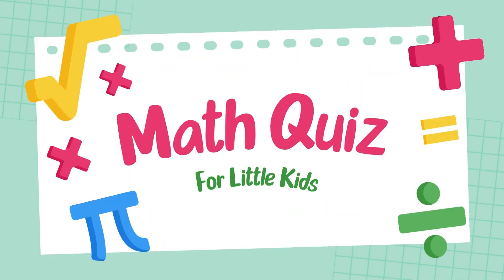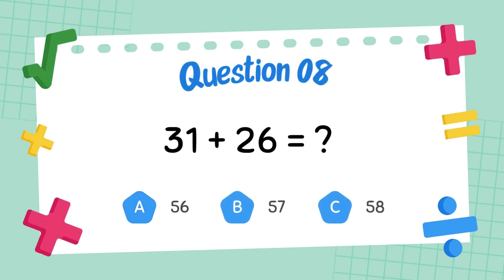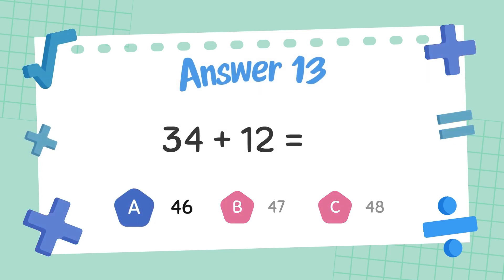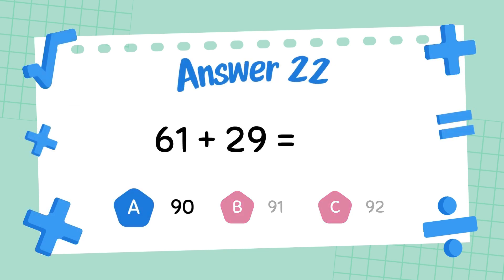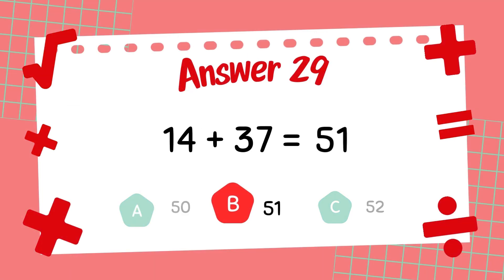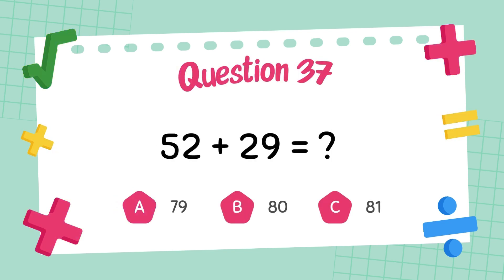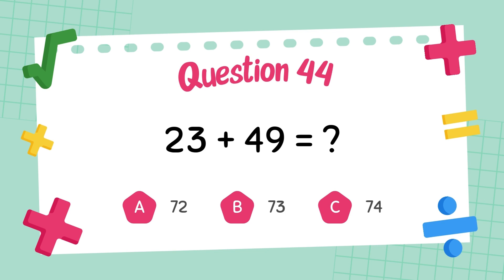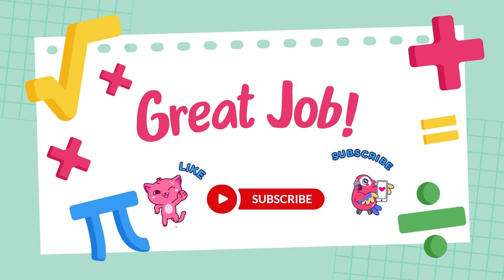Math Stars: Fun Addition Quiz for Grade 2 Students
Get ready to shine with this exciting Math Stars Addition Quiz for Grade 2 Students! This interactive video is packed with a variety of addition questions up to 20, word problems, and colorful addition flash cards to help second graders build strong math skills. Whether you're learning at school or at home, this quiz makes practicing addition for grade 2 fun, engaging, and confidence-boosting. Perfect for young math stars ready to level up!